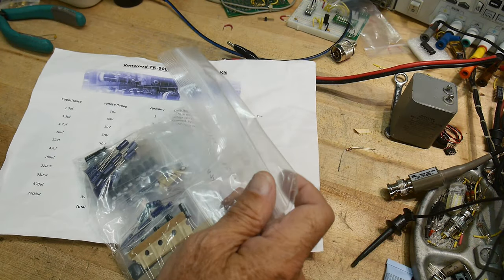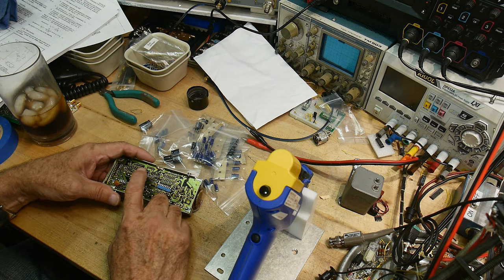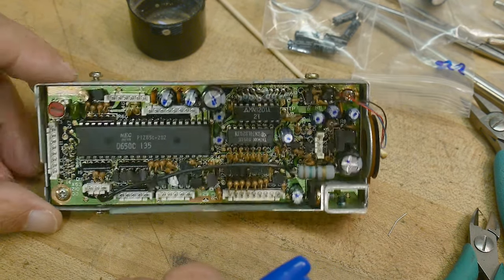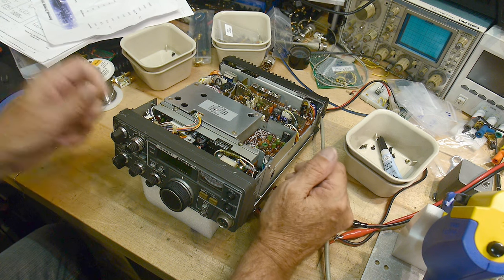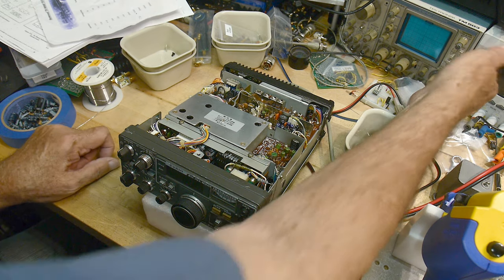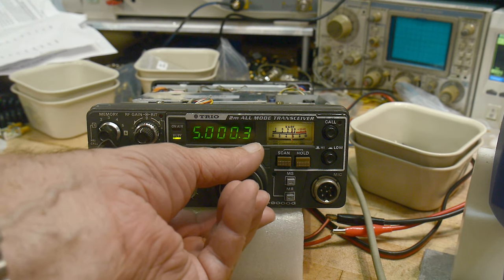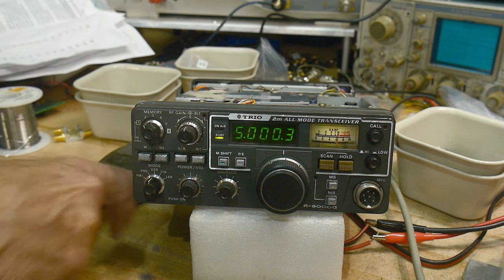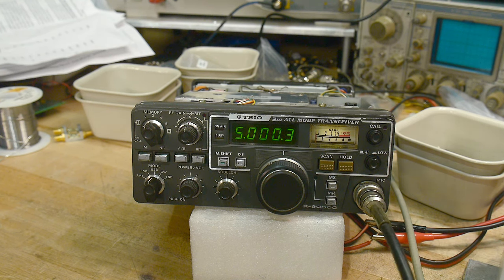#1642 Trio-Kenwood TR-9000G 2M All Mode Transceiver (part 4 of 7)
Episode 1642
New capacitors